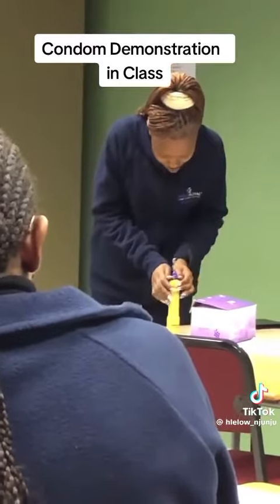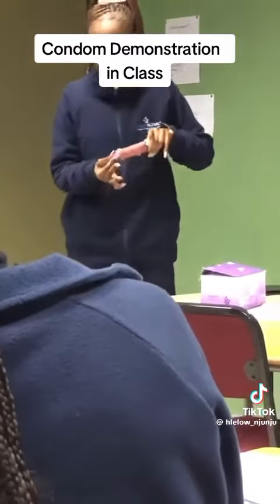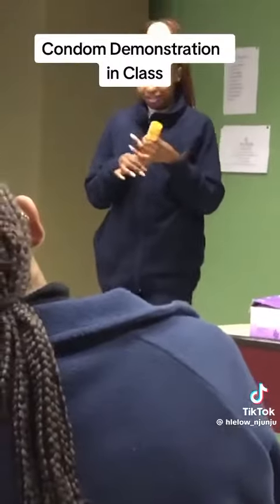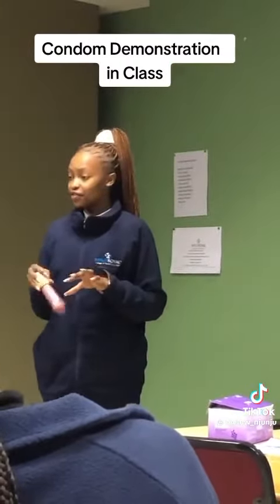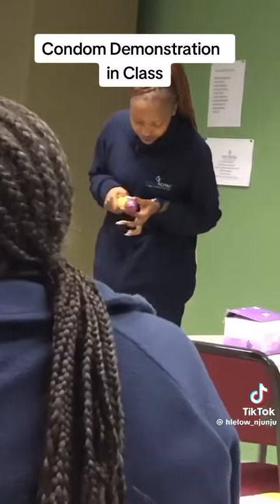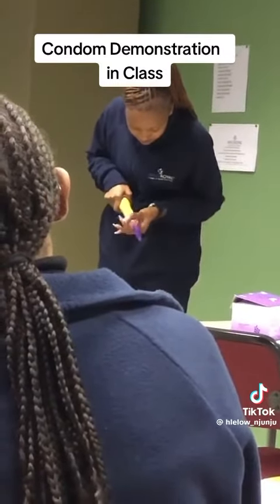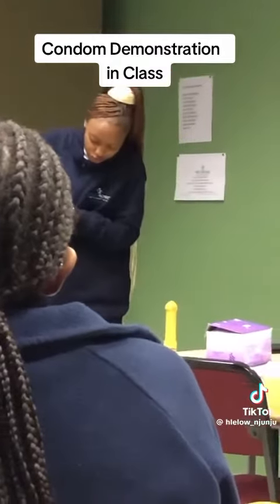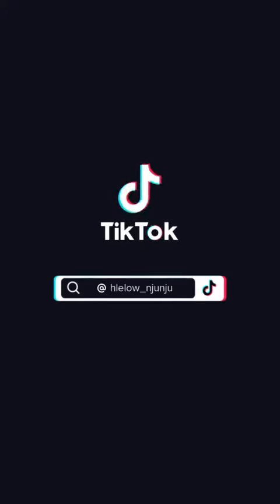South Africans teaching about sexual orientation gone wrong